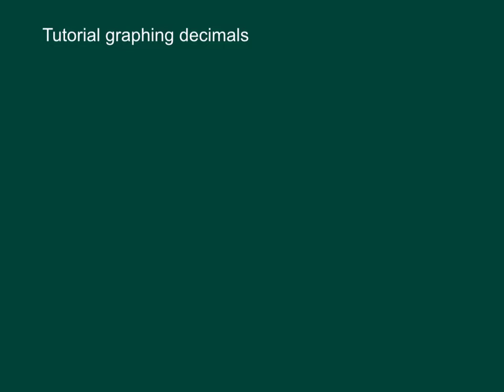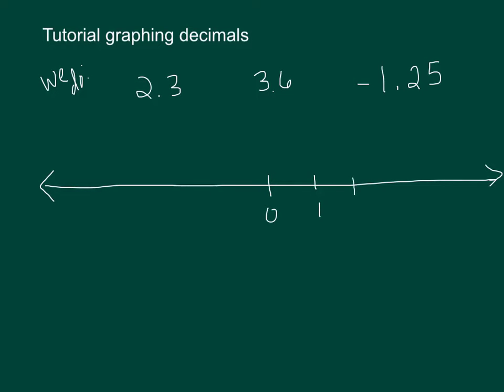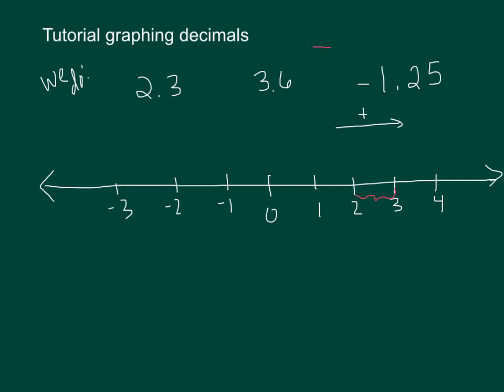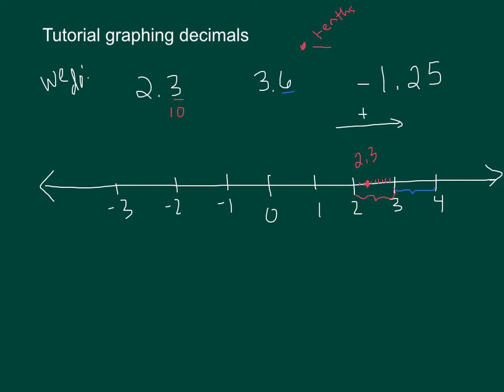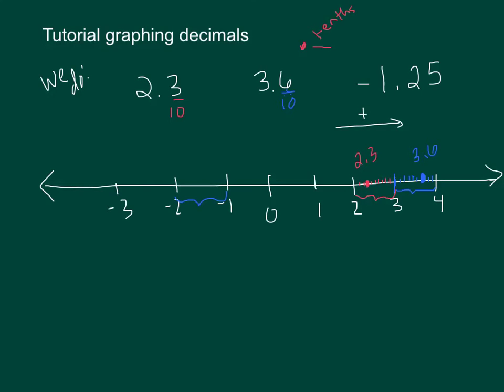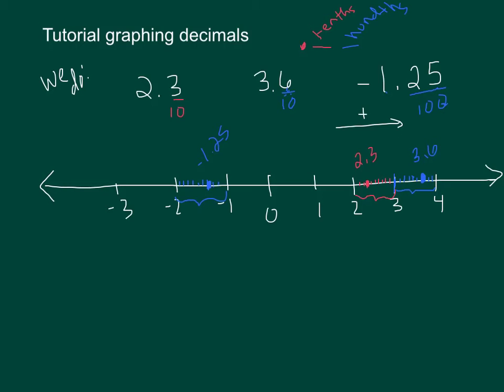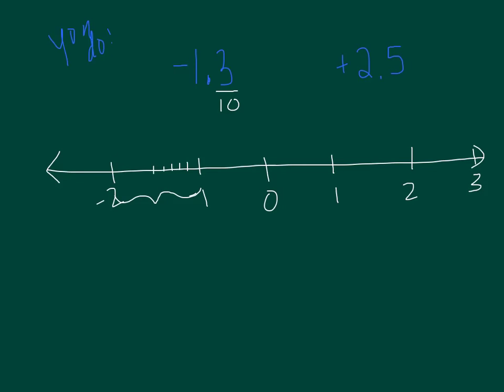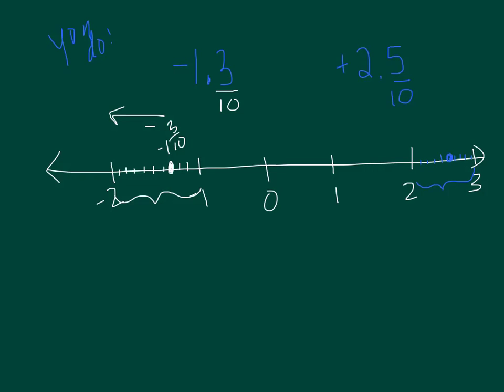Tutorial graphing decimals